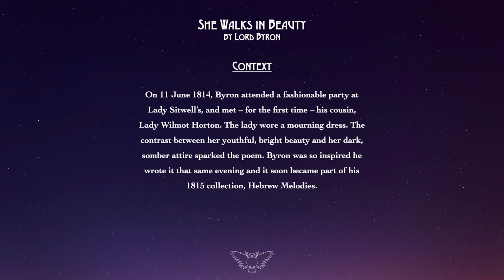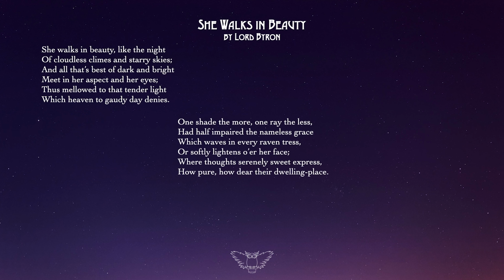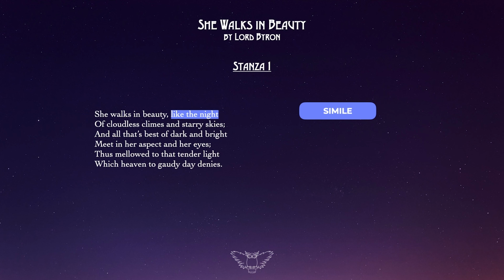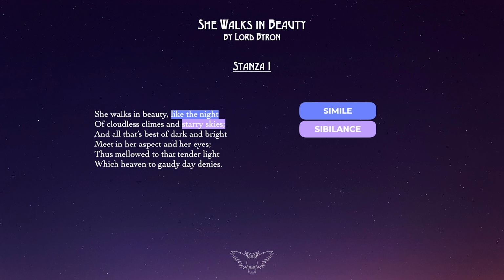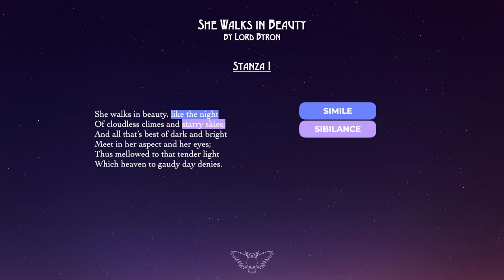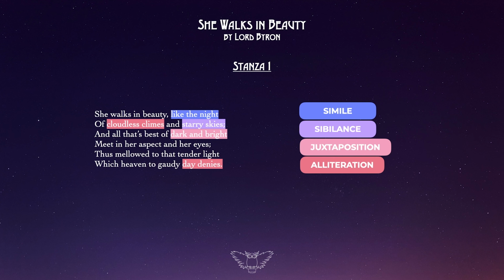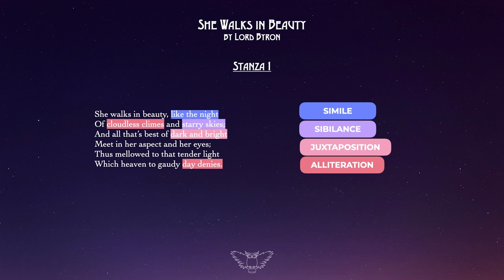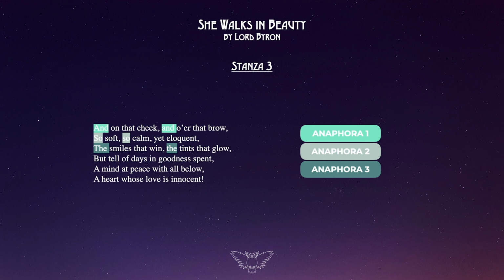She Walks In Beauty by Lord Byron || A-Level Poetry Analysis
This video will teach you the poem ‘She Walks in Beauty’ by Lord Byron. We’ll cover context and themes. More importantly, I’ll teach you how to recognise and analyse literary devices. Then, we’ll look at form and structure. To finish, I’ll mention some comparison poems.

This poem can be studied by anyone at any level, but is specific to the AQA English Literature A-Level Paper 2: ’Love Through the Ages.'

||  CONTRIBUTE ||

 || COME HANG OUT WITH ME BETWEEN UPLOADS  ||

0:00 - Start
0:43 - Context
1:53 - Poetry Reading
3:06 - Poetry Themes
3:50 - Stanza 1
8:23 - Stanza 2
11:34 - Stanza 3
12:55 - Whole Poem Breakdown
13:01 - Form and Structure
14:16 - Comparison Poems
15:13 - Final Thoughts

►Studio Lights
►25mm 1.7 Lens
►Panasonic G7 Camera